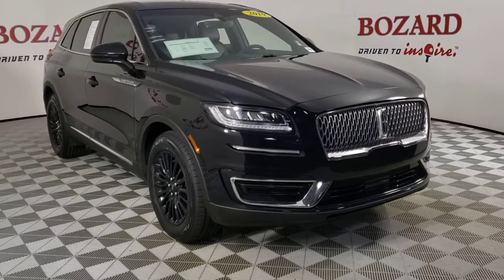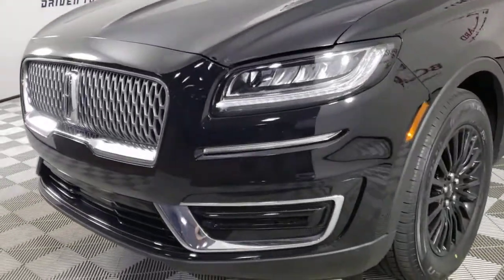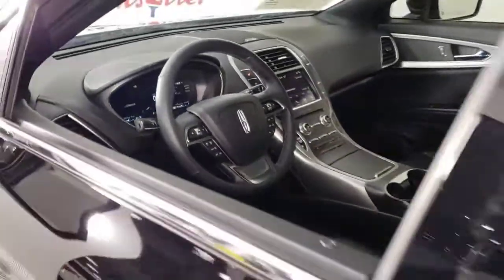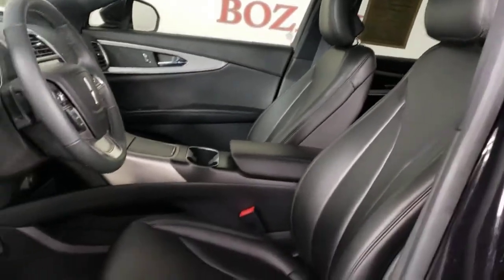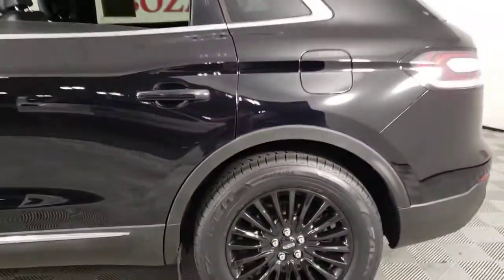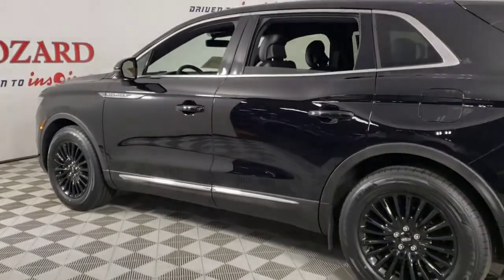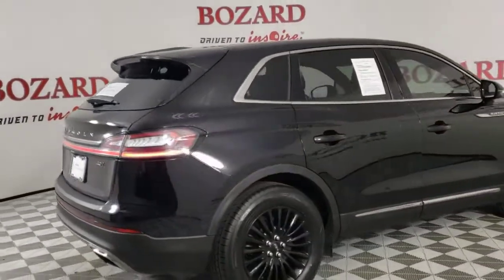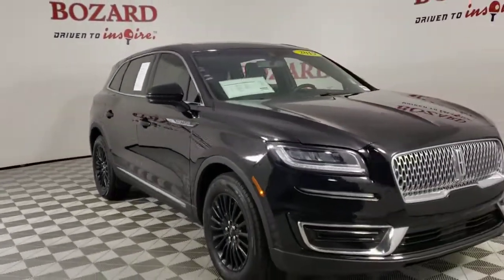2019 Lincoln Nautilus Saint Johns, Jacksonville, Daytona Beach, Orlando, St. Augustine, FL 222721A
Infinite Black Metallic Used 2019 Lincoln Nautilus available in Jacksonville, Florida at Bozard Ford Lincoln. Servicing the Saint Johns, Daytona Beach, Orlando, St. Augustine, FL area.